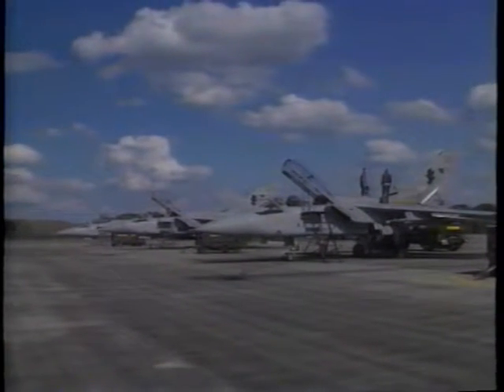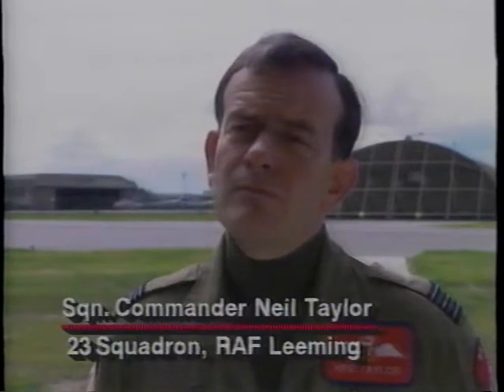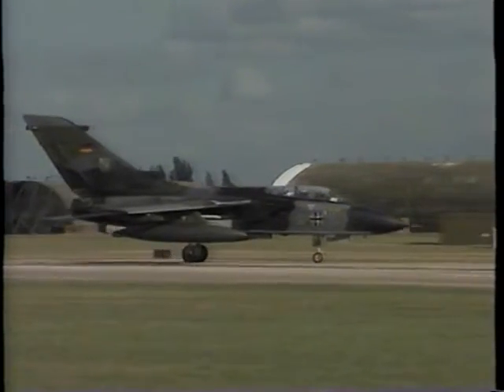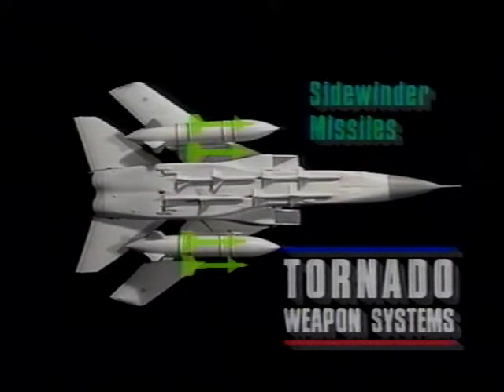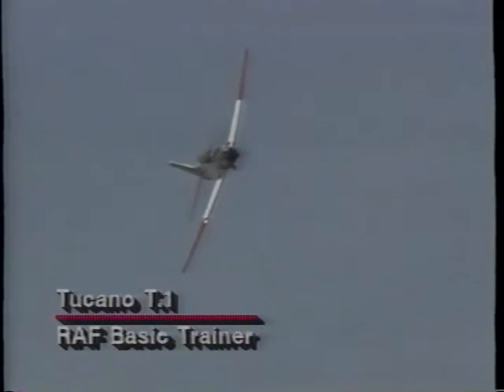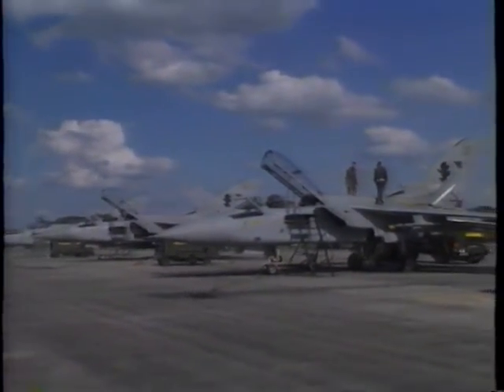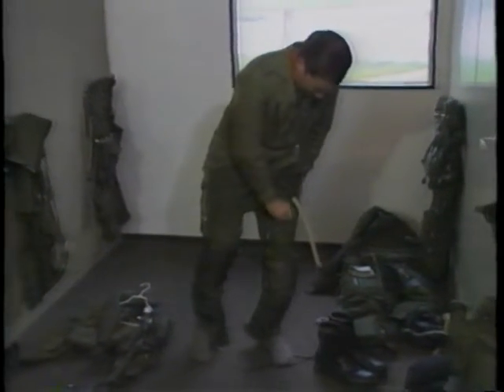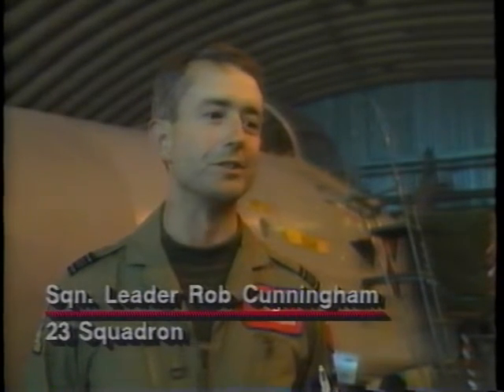Firepower Royal Air force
FirePower by Simitar Video Ordnance 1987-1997 Volume 2 Number 3